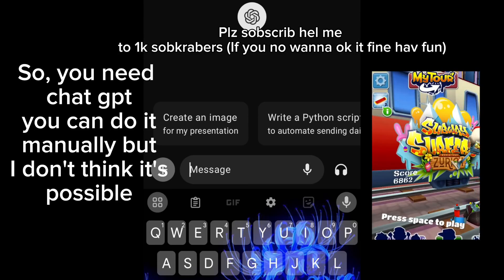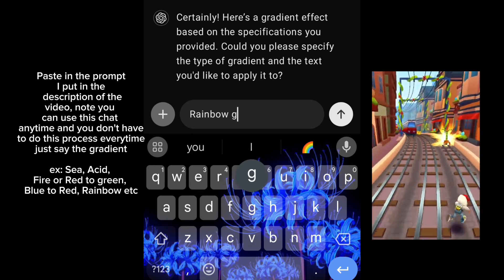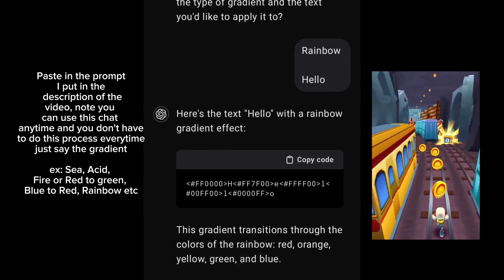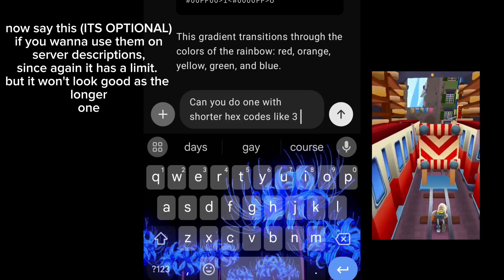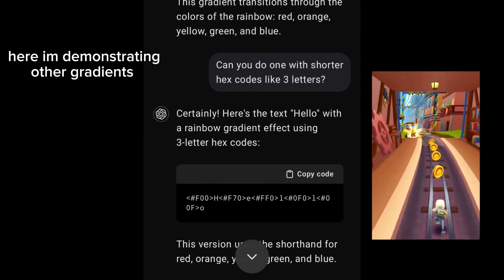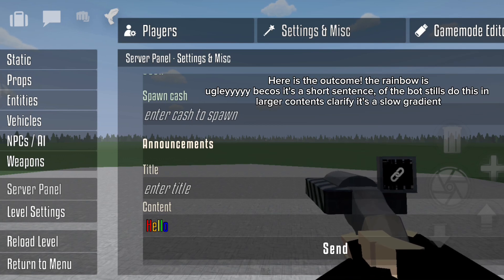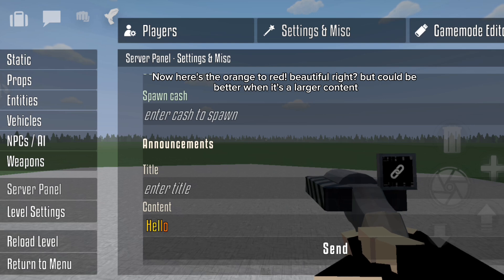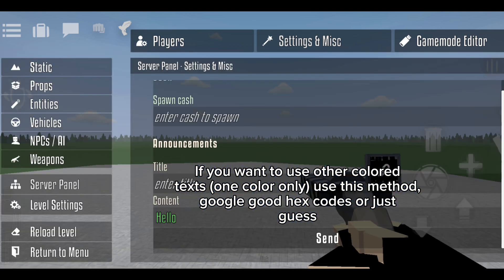‼️Gorebox How to do Colored Gradient texts (Rainbow!!) (Works in Multiplayer) Prompt in desc ‼️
Prompt:"Hi ChatGPT! I’d like to create some text with a cool gradient effect. Could you help me with that? Here’s how I want it to look:Gradient Type: Specify the type of gradient you'd like (e.g., rainbow, orange to red, forest (brown to green), etc.).Text: Write the text you want to apply the gradient to.Format: Remember, the gradient uses hex codes from unity color codes, use angled brackets to close the hex codes in every text to specify colors.Example Request:Gradient Type: RainbowText: 'Hello World!!

hold and copy that

please help me get to my goal 1000 subscribers, have fun!!!